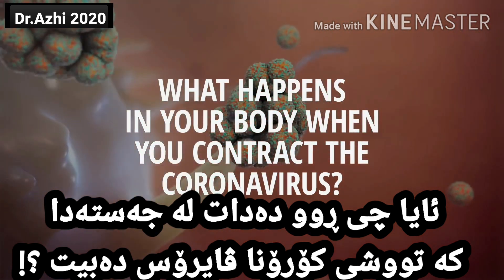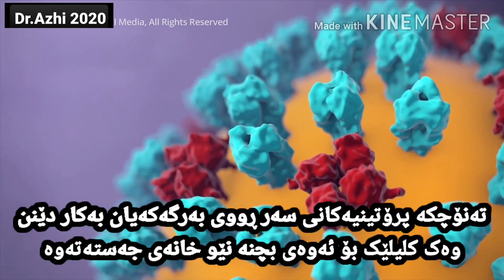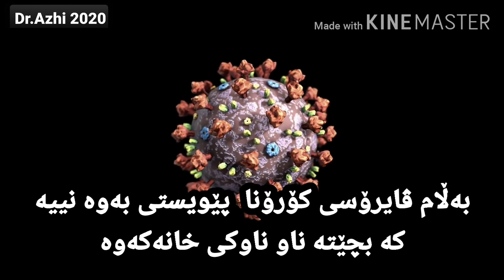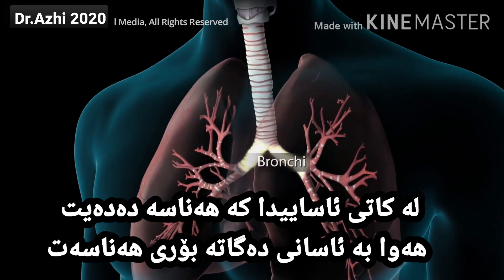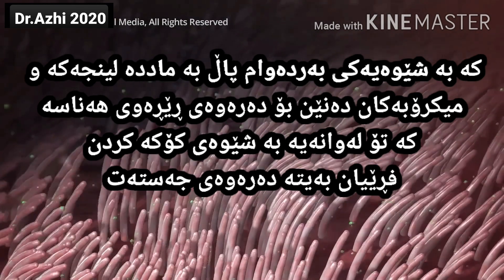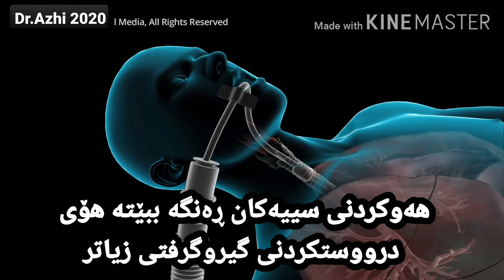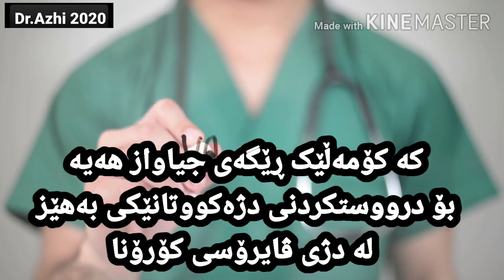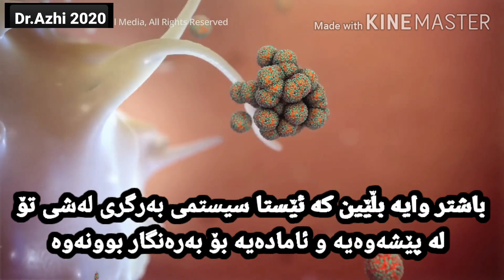زانیاری دەربارەی تووشبوون بە ڤایرۆسی کۆرۆنا وە چۆنێتی درووستکردنی دژەکووتان و کارکردنی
لەم ڤیدیۆیەدا زانیاری لەسەر چۆنێتی ئیشکردنی ڤایرۆسەکە وەردەگرین لە نێو جەستەماندا وە ئایا دژەکووتان چەنێک کاتی ئەوێت تا دروست دەکرێت و چۆن ئەمان پارێزێت.